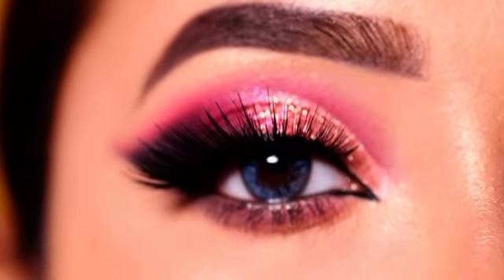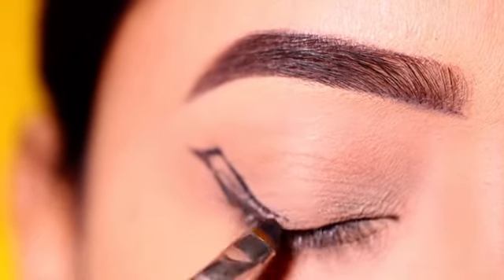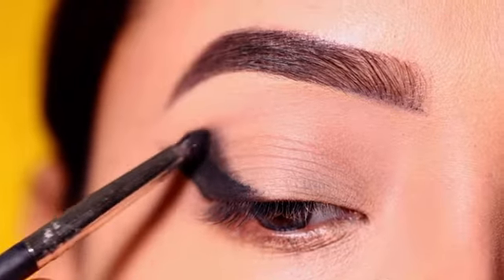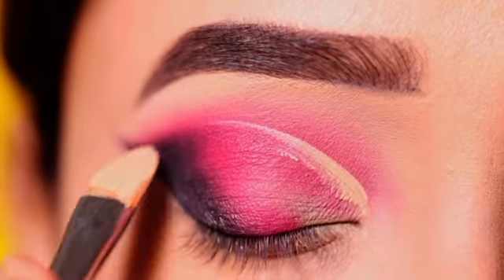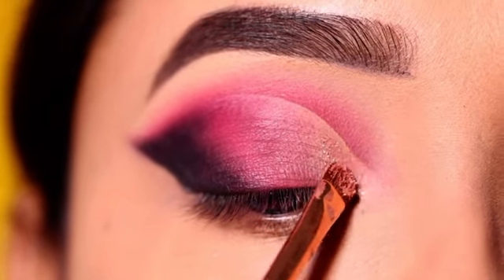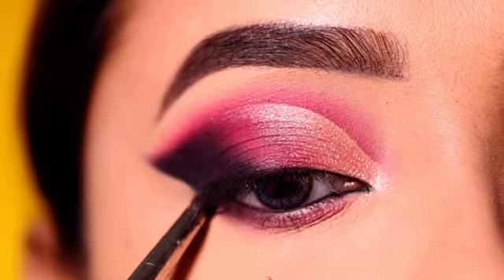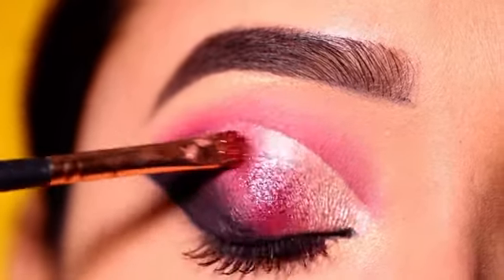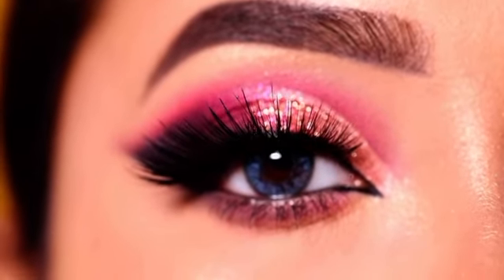Glittery winged cut crease eye makeup look